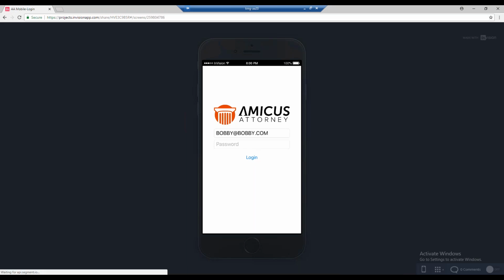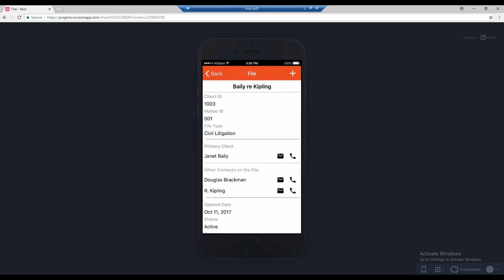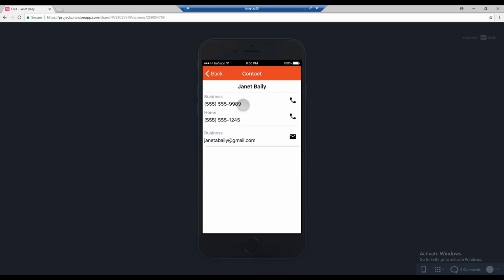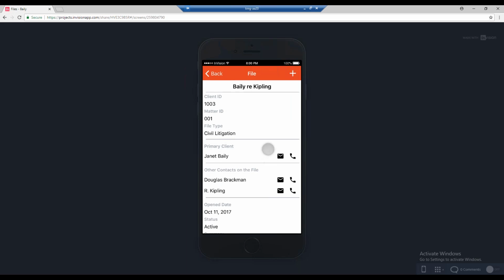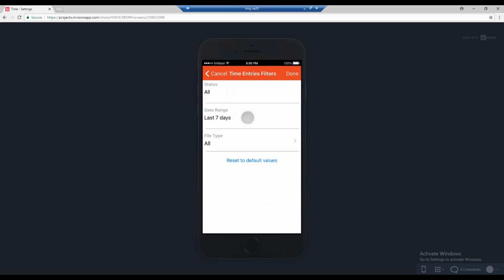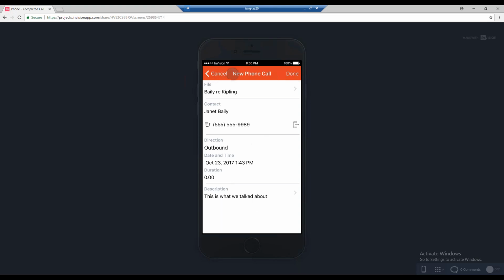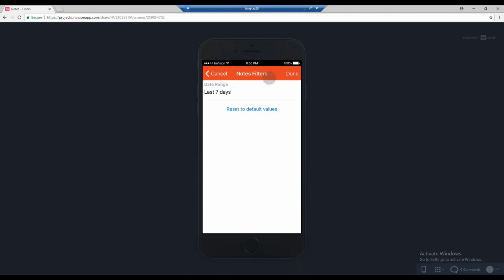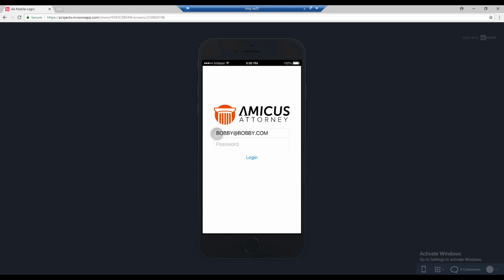Amicus Attorney Mobile App Jun 21, 2018